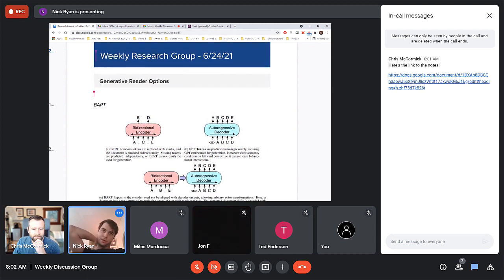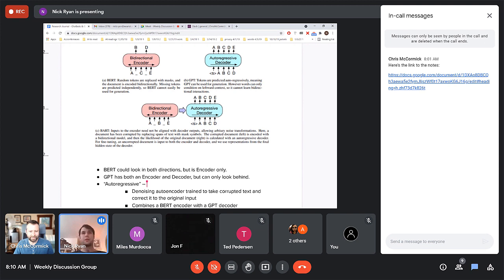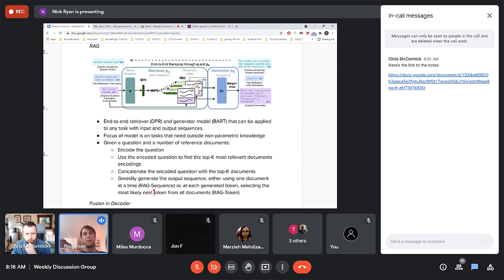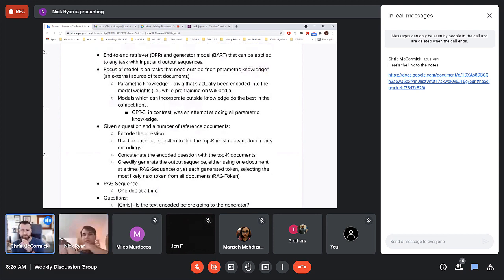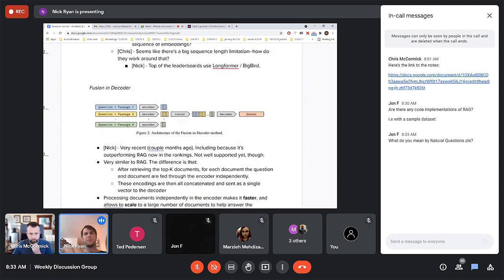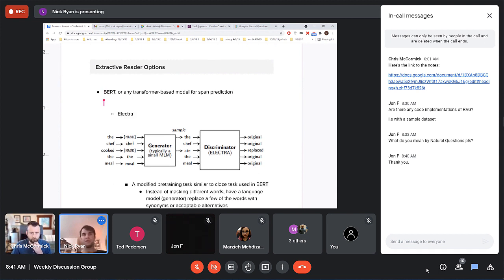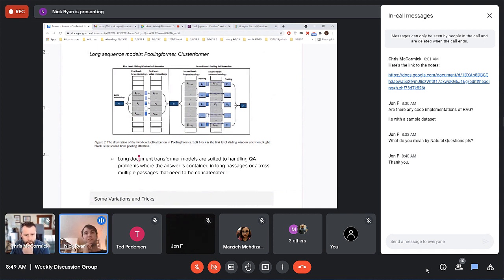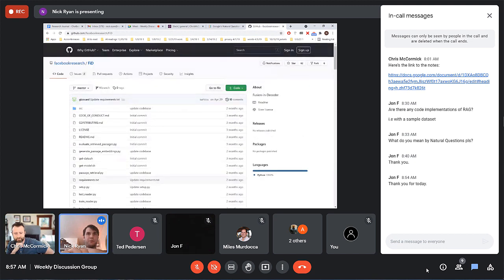Question Answering Research - Ep. 3 - Reader Options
Weekly Research Group, June 24th, 2021

This week, Nick gave us an overview of some of the leading Retriever models out there. We focused primarily on Generative models (which produce novel text as answers, rather than returning a “span” of reference text), including BART and T5. We also looked at end-to-end systems like RAG and the recent “Fusion in Decoder”.

This forum post serves as a place for further discussion and questions from the session

Next week, we’ll be switching back to looking at techniques for incorporating categorical and numerical features into BERT. I’ll share the results of some experiments on last week’s Clothing Review dataset (using the simple unimodal strategy), as well as what I’ve learned so far about some of the more complex techniques for incorporating other features.